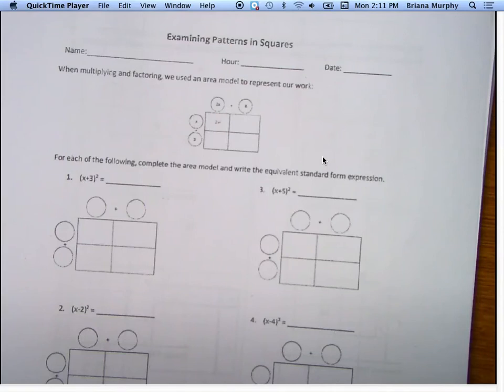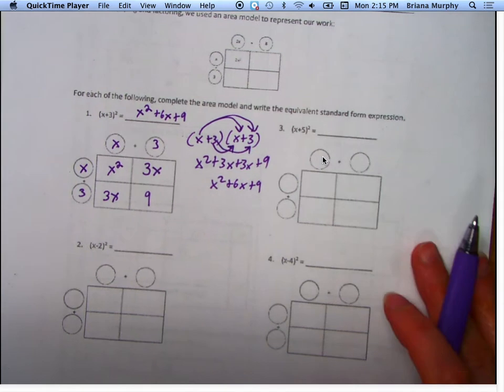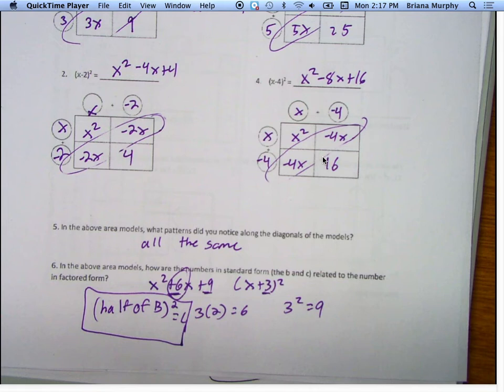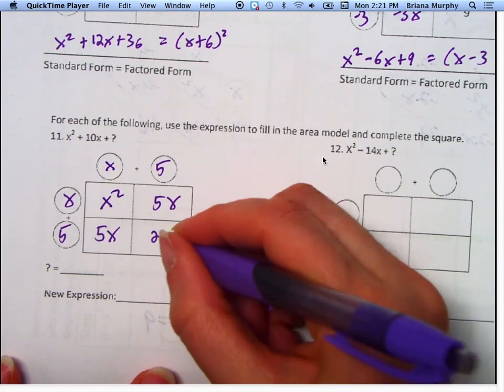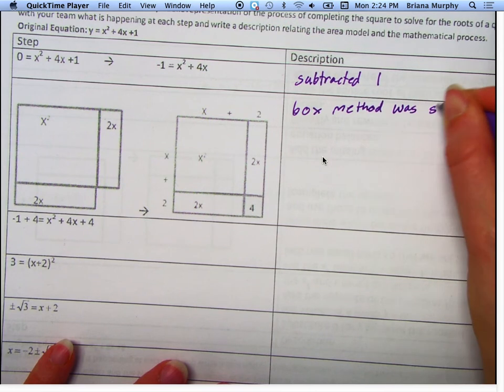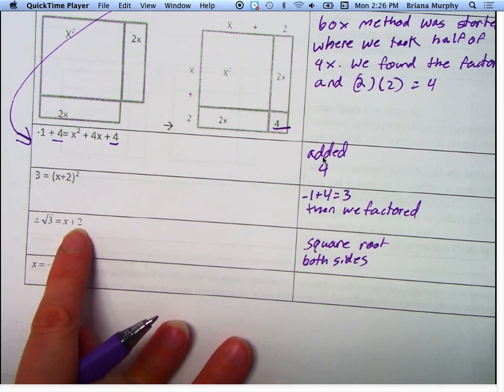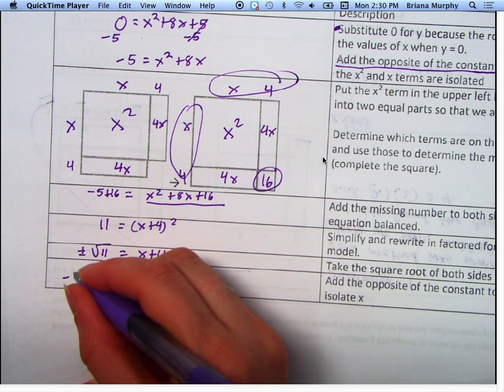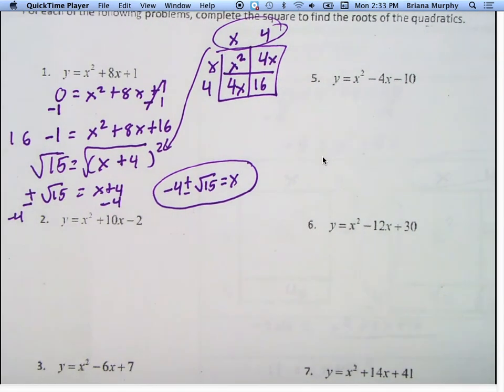complete the square